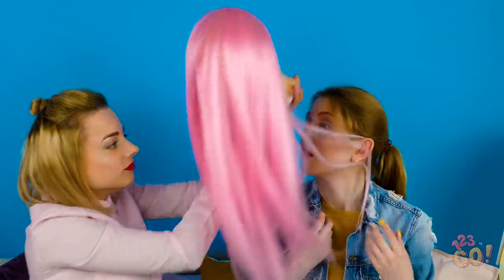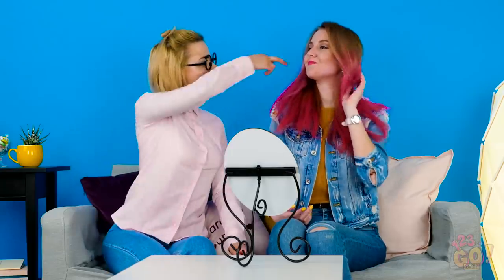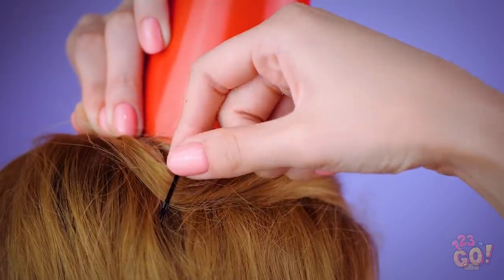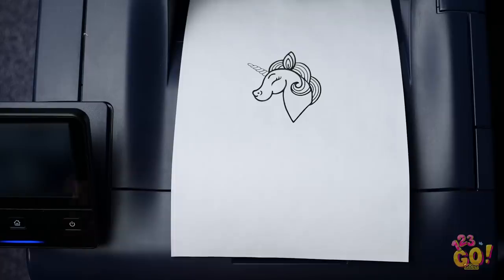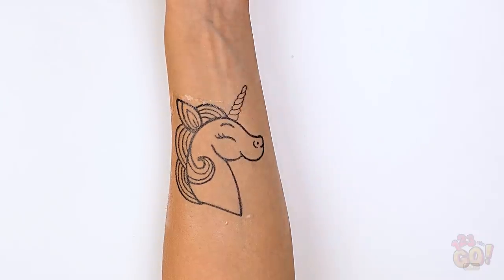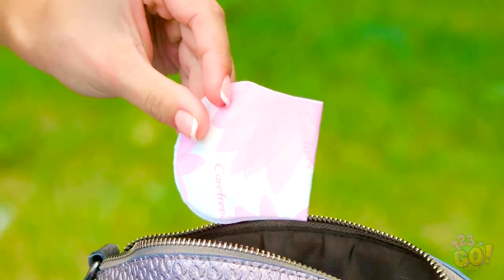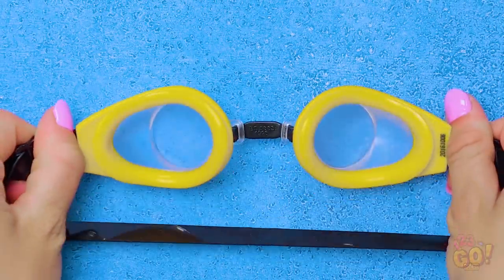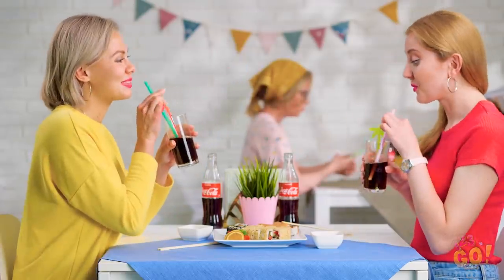DIY HAIR HACKS FOR LAZY GIRLS || Genius Beauty Life Hacks by 123 GO! GOLD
Hello, Beauties! If you're looking for fast and effective ways to change your style from boring into fresh than this beauty compilation will totally show you how!
You'll learn how to dye hair with everyday items, make gorgeous curles and even shock your bestie with a fake tattoo!

TIMESTAMPS:
00:20 Hair dye with a spring paper hair hack
01:42 Curly hair tutorial with a glass, hairstyle tutorial
02:10 How to curl hair without a curler
04:02 Beauty life hacks and funny beauty routine
05:01 Fake tattoo DIY for girls
06:54 Clothes life hack
08:21 Summer hack for your swimming pool
09:38 Funny bloopers